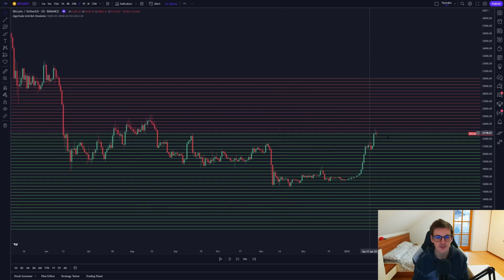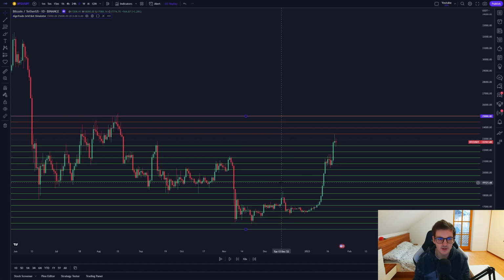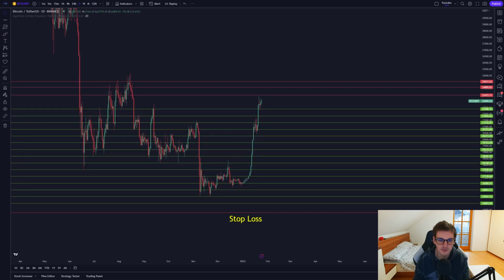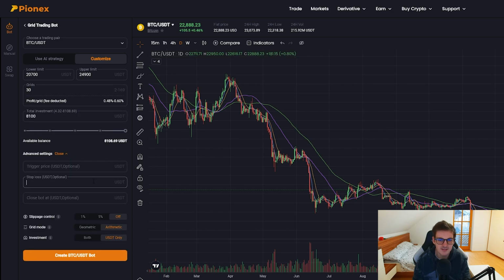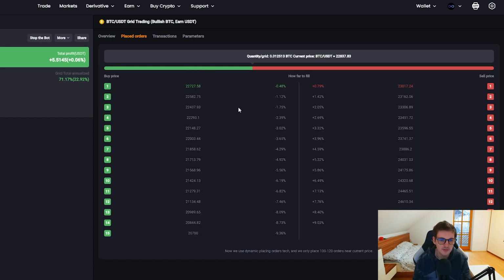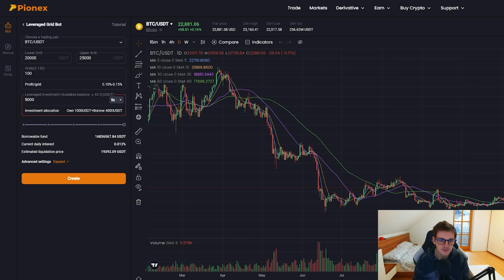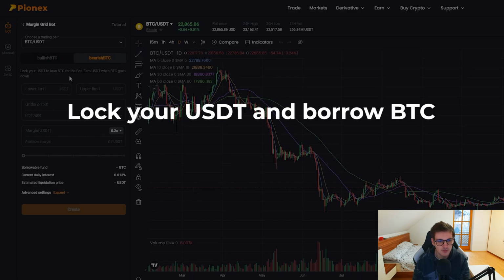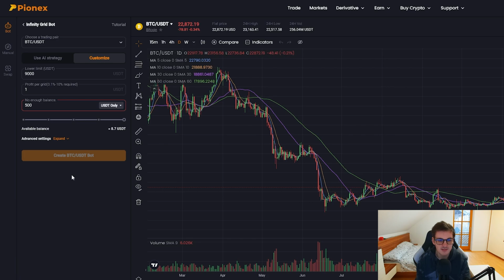Maximize Profits with Pionex Grid Trading Bots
Are you tired of the same old trading strategies that just aren't delivering the results you want? Look no further! In this video, I'm going to show you exactly how I've been using Grid Bots to generate passive income and accumulate profits over the past five years. Grid Bots work by creating a grid of buy and sell orders at your specified price range and then executing trades within that range. I'll walk you through the parameters, such as the lower and upper limit that define the range for the grid and the number of levels. I'll also explain how the bot generates profits by executing trades at different levels and how it can adapt to changes in price. And for those who want to take the next step and start using Grid Bots, I highly recommend using Pionex, a platform that offers the most diverse range of Grid Bots and some of the lowest fees on the market. So, whether you're a seasoned trader or just starting out, this video is for you. Don't miss out on the opportunity to take your trading to the next level with Grid Bots. Watch now!

📕 Chapters:
00:00 - Intro
00:11 - Grid Bots in-depth explanation
04:45 - Setup Grid Bot on Pionex
07:00 - Grid Bot Detail Overview
07:59 - Reverse Grid Bots
08:55 - Leveraged Grid Bots
10:37 - Margin Grid Bots
11:30 - Infinity Grid Bots